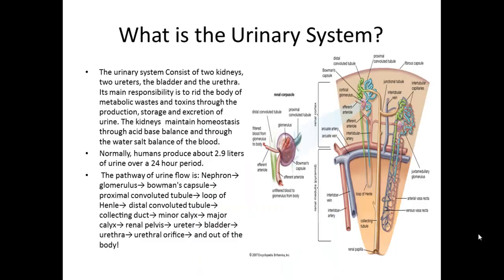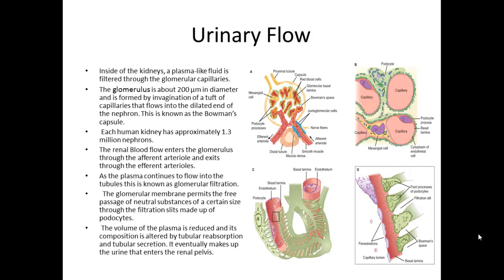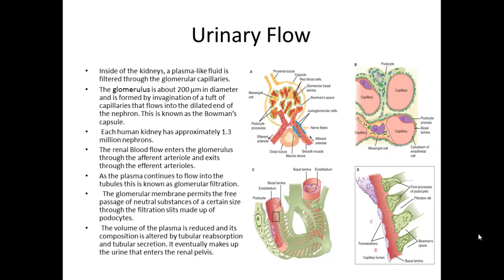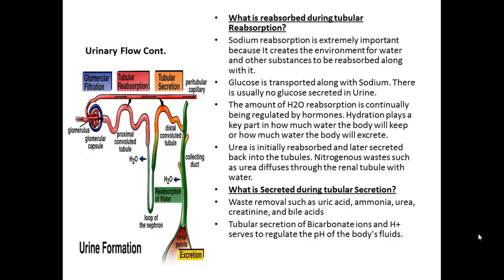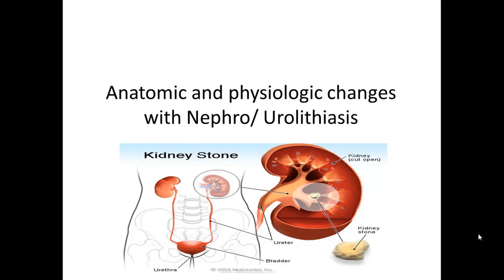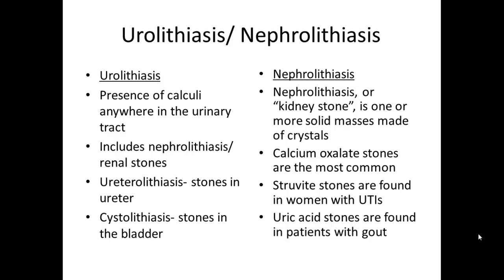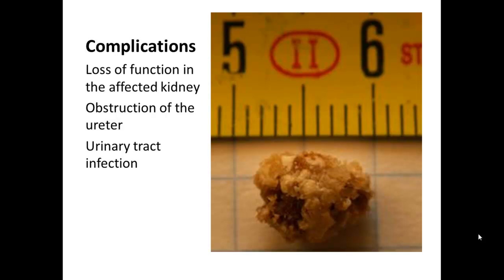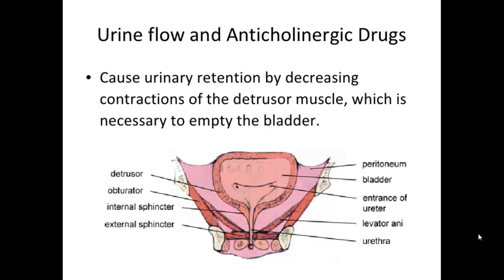Renal Anatomy & Physiology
Describe and summarize the anatomy and physiology of urine flow.
Descirbe the anatomic and physiologic changes seen with Nephro- Urolithiasis, BPH, and side effects of anticholinergic drugs.